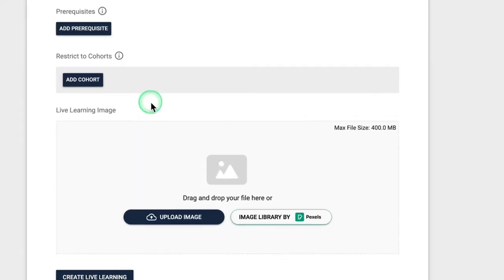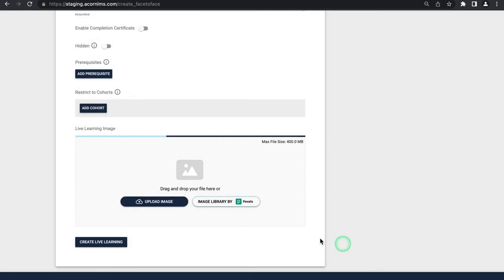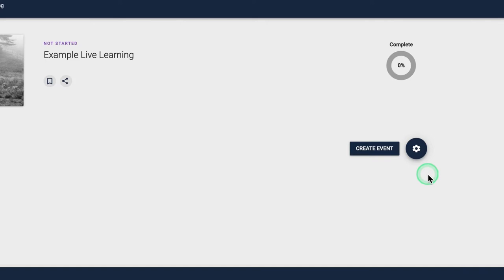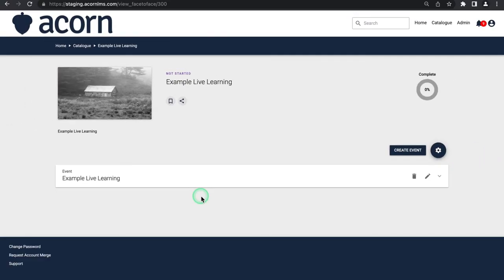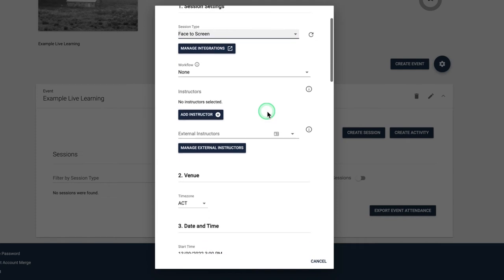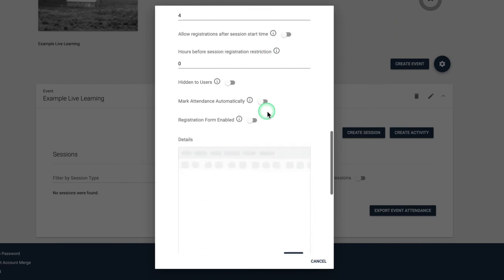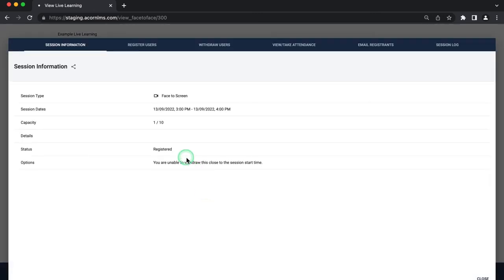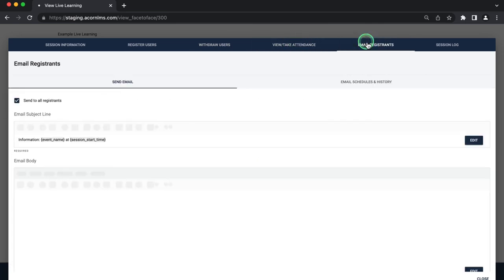Acorn Performance LMS (PLMS) : Live Learning Management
In the Acorn Performance Learning Management System, a live learning is a specific content type that allows for face-to-face and face-to-screen based training. Learn all about creating and managing events, and session registration.

MUSIC
Happy Guitar Intro 07 by TaigaSoundProd

Free for personal or commercial use

Impact, not overload™

Acorn Performance LMS (PLMS) is a dynamic AI-powered platform for learning experiences synchronized to business performance.

It guides learners step by step to master the specific capabilities of their roles that will accelerate organizational performance.

By presenting contextual and peer-based learning opportunities, Acorn equips people to excel in precisely the ways that positively impact outcomes. Designed to operationalize capabilities to improve organizational efficiency, Acorn curates internal and third party sources and serves up the right learning recipe for each individual. Acorn’s AI collects tangible evidence of behavior change, mapping individual learning experiences to performance.

Acorn addresses the issue of multiple LMSs plaguing organizations, providing one PLMS for  employee, partner, customer, member and citizen use cases.